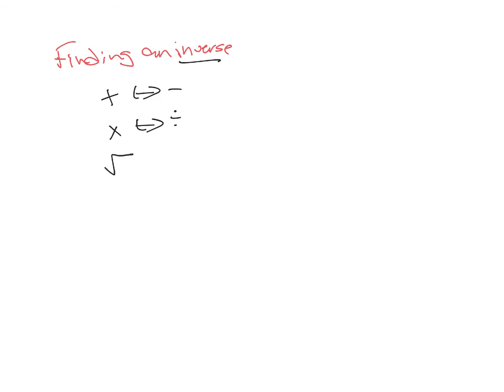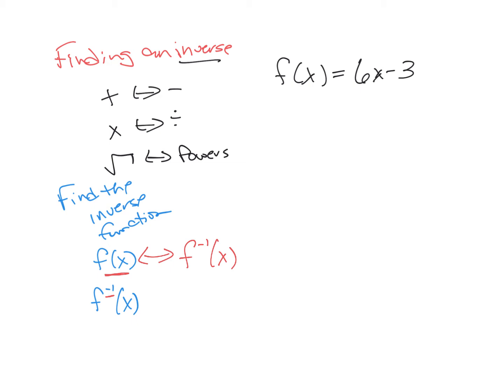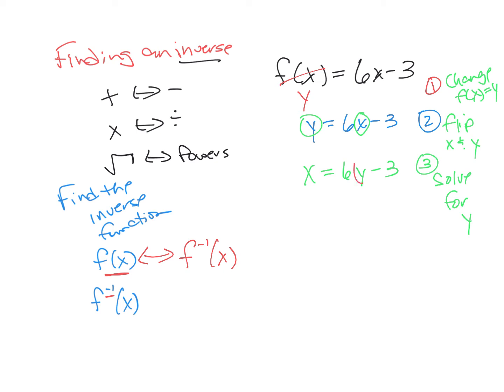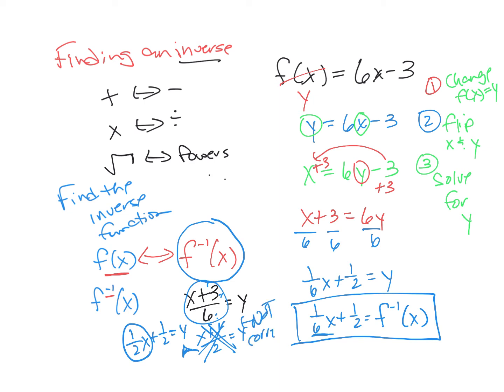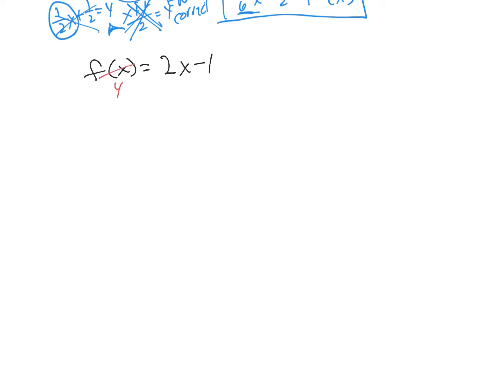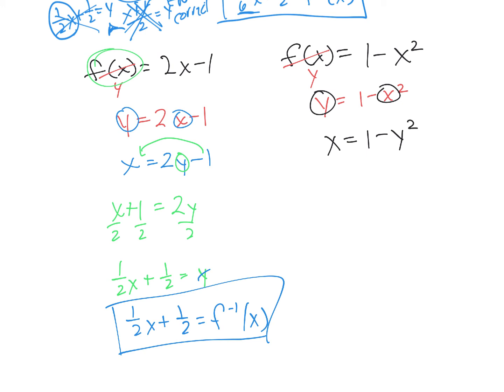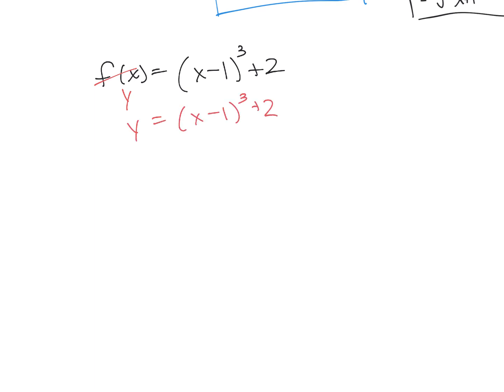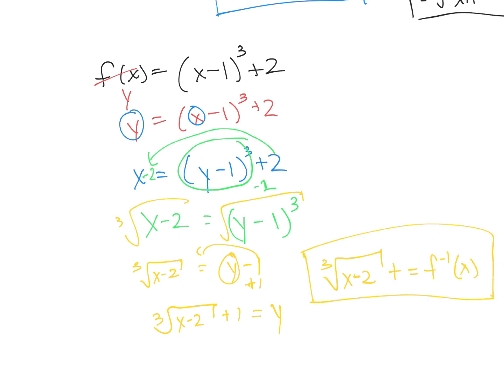5.6 notes Hn Alg 2.mp4